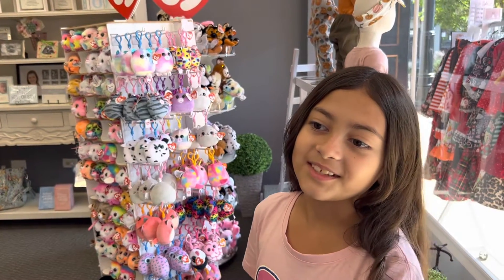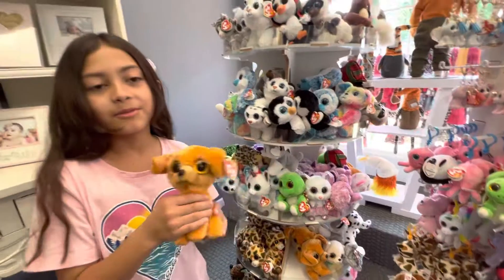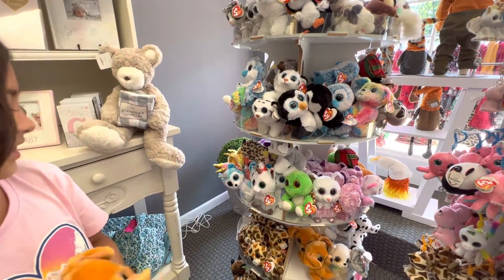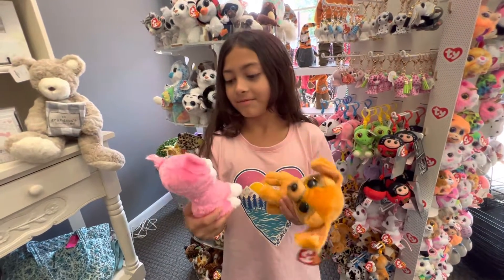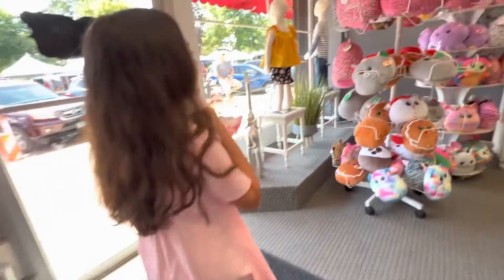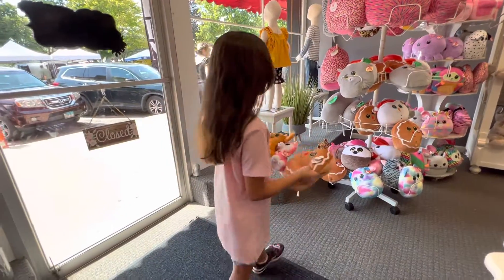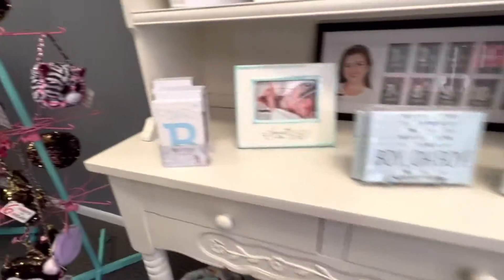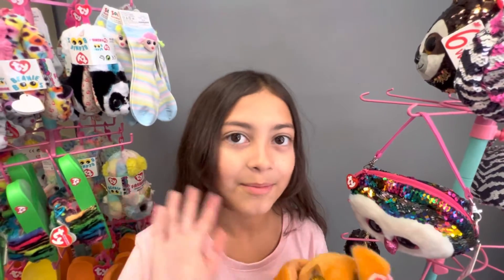Beanie boo shopping